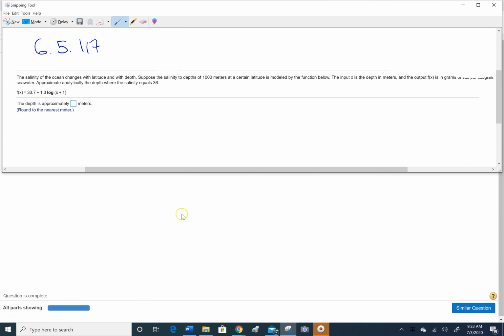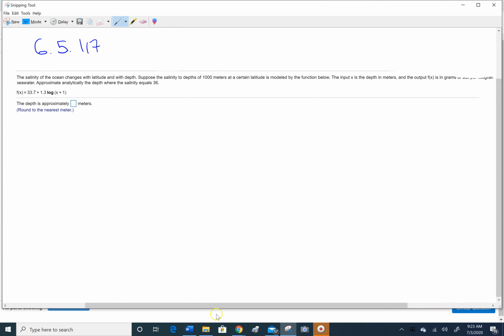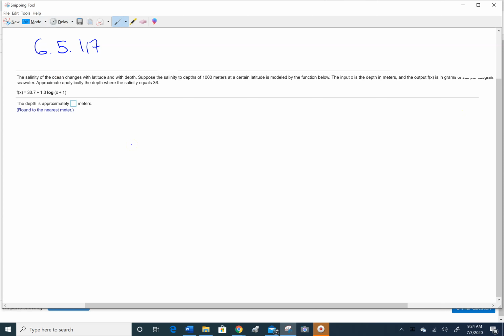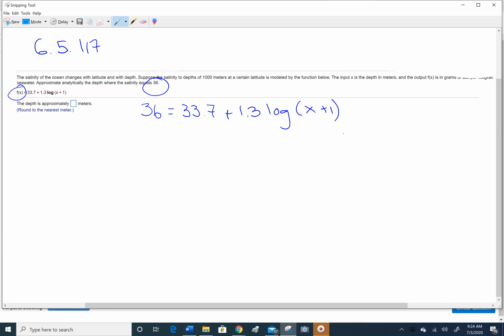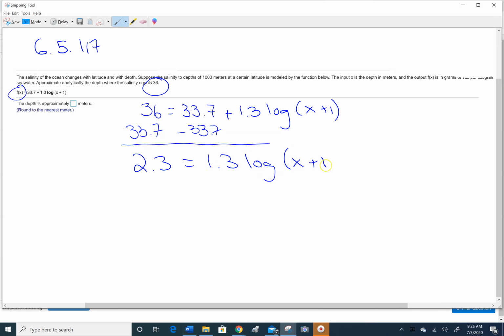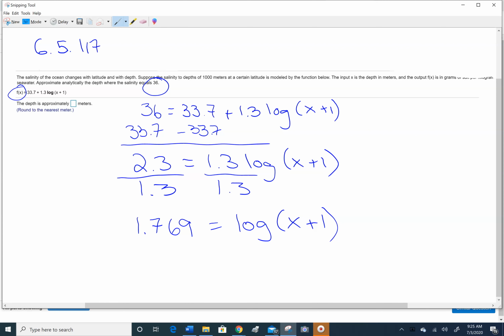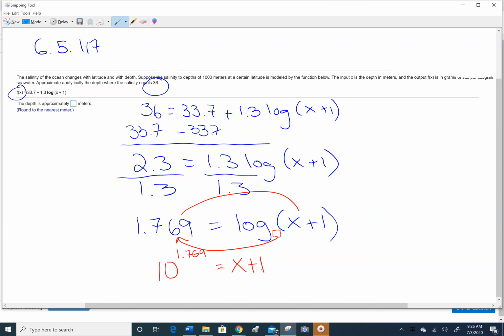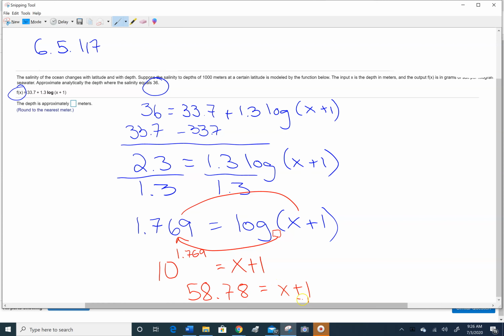Salinity of Ocean Section 6 5